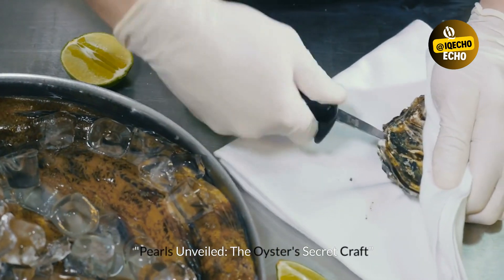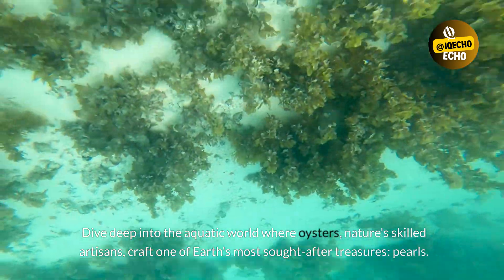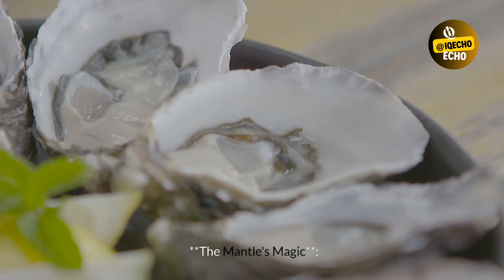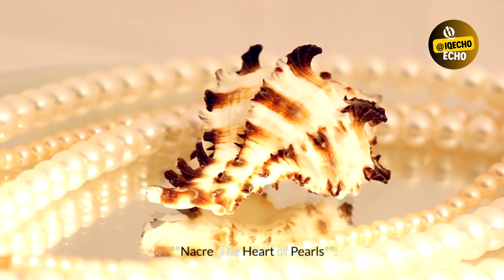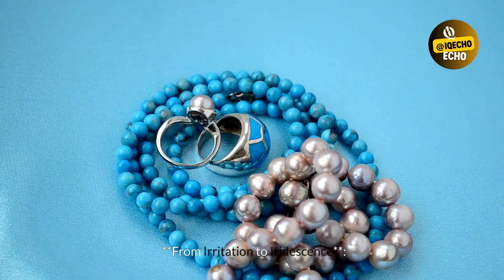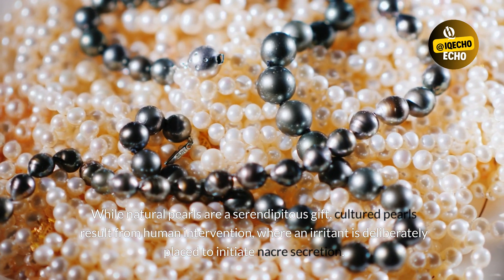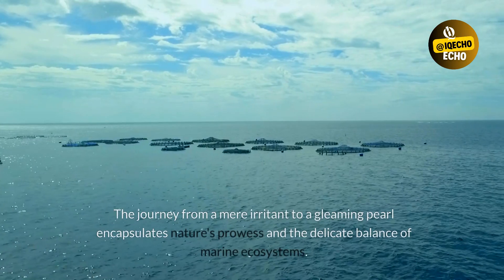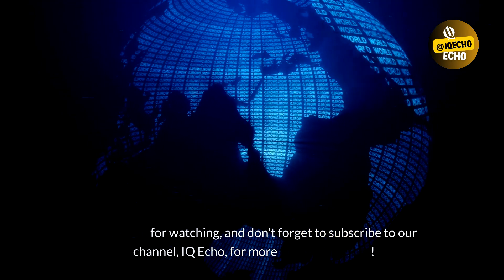Pearls Unveiled: The Oyster's Secret Craft.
In this captivating video, "Pearls Unveiled: The Oyster's Secret Craft," we explore how oysters transform simple irritants into lustrous pearls. Journey with us into the heart of the ocean and discover the fascinating anatomy of oysters, their unique habitats, and the role of the mantle in pearl formation. Learn about the intricate layers of an oyster's shell, the natural defense mechanisms that give birth to pearls, and the differences between natural and cultured pearls. This video demystifies the science behind one of nature's most enchanting phenomena, revealing how environmental factors and the oyster's response to foreign substances culminate in creating these precious gems. Whether you're a marine biology enthusiast, a jewelry lover, or simply curious about the wonders of the natural world, this video will illuminate the intricate beauty and complexity of pearl formation. Join us in uncovering the secrets of the deep and the delicate artistry of oysters.